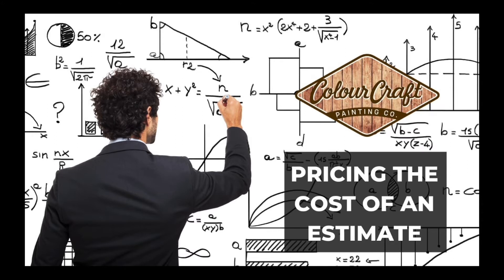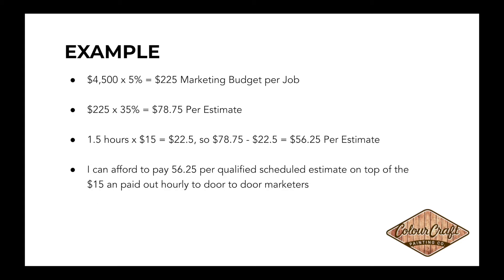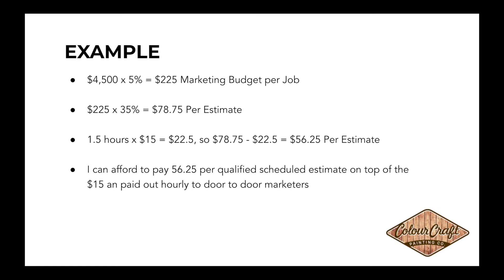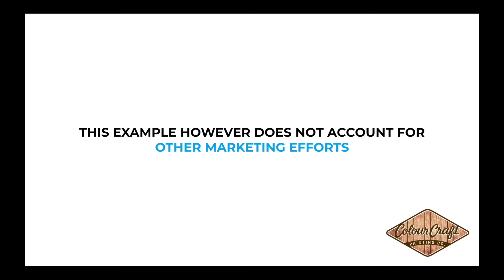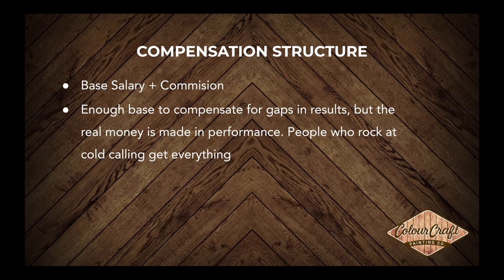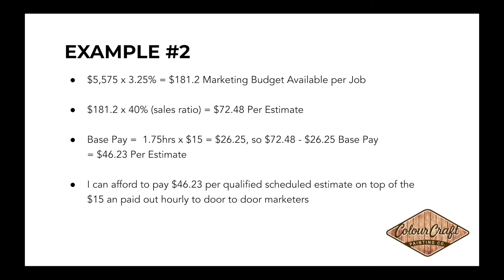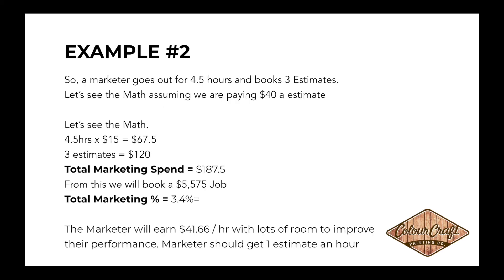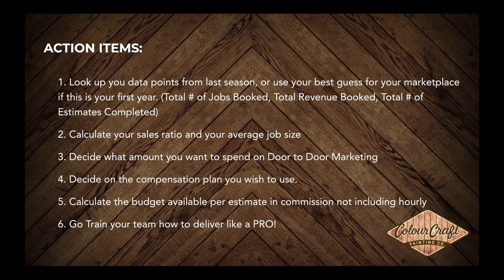Pricing the Cost of a Painting Estimate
Every season at the start of the year it is important to review the financials in your painting company and re-evaluate everything for the next season.  In this process of review we need to calculate the appropriate marketing budgets for the season ahead. In this video we walk you through, step by step how to price out the realistic amount we can afford to pay door to door marketers with consideration to our profit goals.

AFTER THIS TRAINING YOU’LL:

✔  Know how to price the budget that can be paid out per estimate for door to door marketers.

✔  Be able to build a realistic compensation structure that is a win-win for both the marketing team and your painting company.

ACTION ITEMS:

1. Look up your data points from last season, or use your best guess for your marketplace if this is your first year. (Total # of Jobs Booked, Total Revenue Booked, Total # of Estimates Completed)

2. Calculate your sales ratio and your average job size

3. Decide what amount you want to spend on Door to Door Marketing

4. Decide on the compensation plan you wish to use.

5. Calculate the budget available per estimate in commission not including hourly

6. Go Train your team how to deliver like a PRO!

Brad :)
COLOUR CRAFT PAINTING

COLOUR CRAFT PAINTING ACADEMY
Training For Painting entrepreneurs

"We Help Painting Entrepreneurs Systemize & Scale their Business to $1,000,000 and beyond,  While Achieving More Profit, Freedom and Life Balance"

ENROL NOW
Sign up for a Discovery Session.